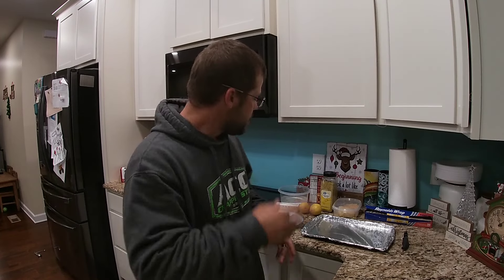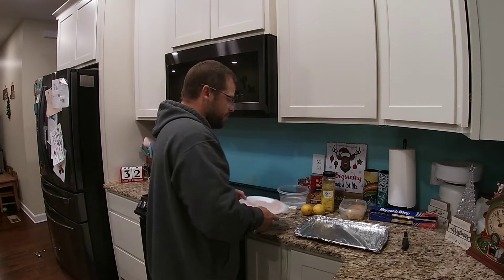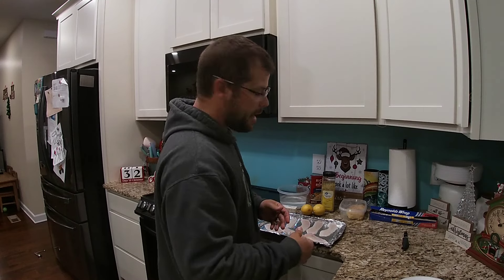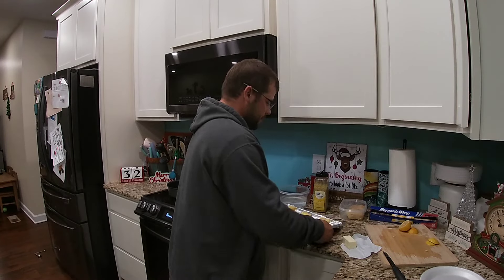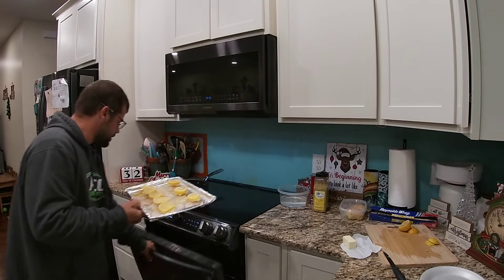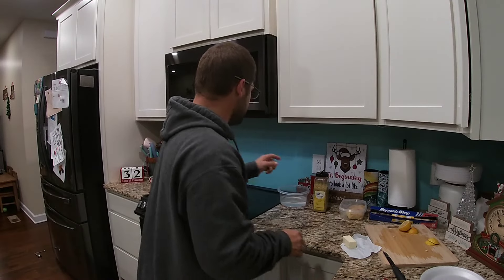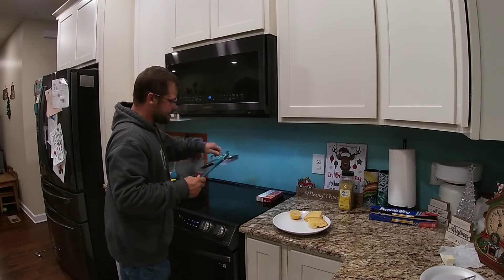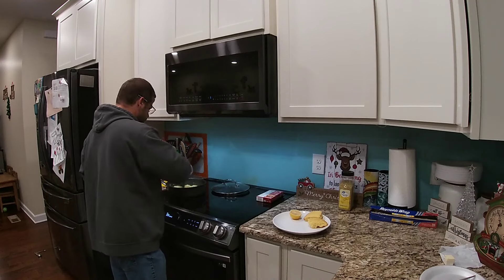Crappie Cook Book Recipes Episode 4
Boat
1996 Ranger 690 VS

Motor
2021 Mercury Pro XS